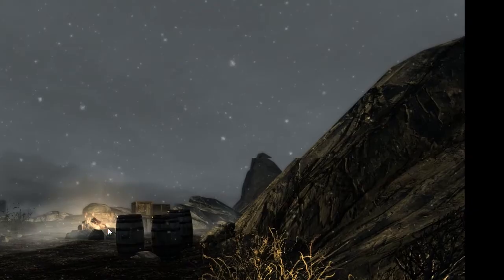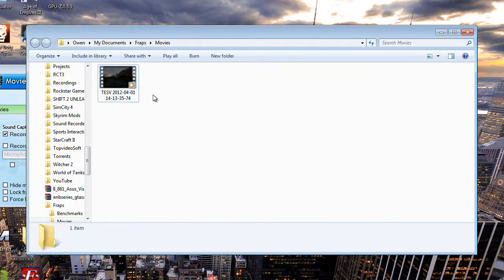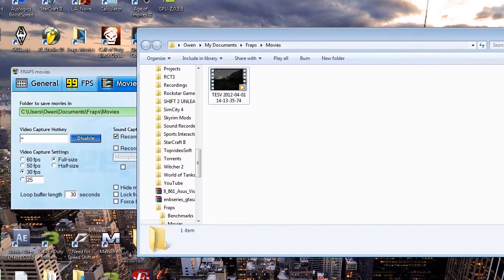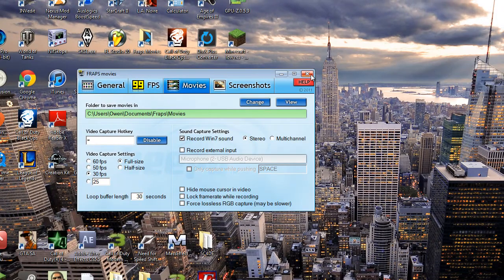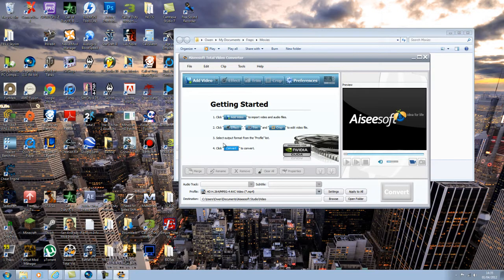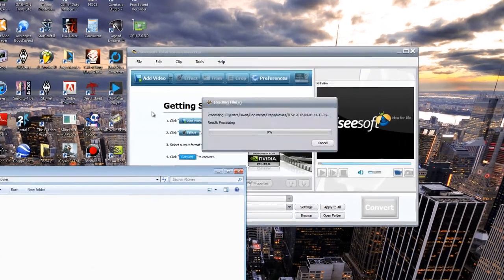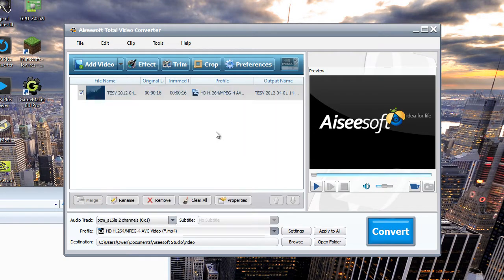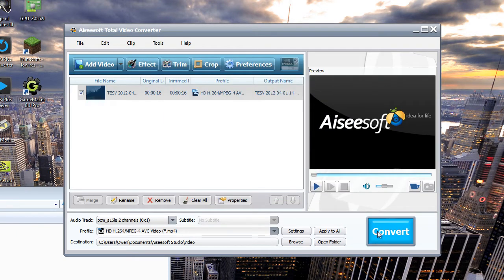How to Fix Errors with FRAPS and Sony Vegas (Crashing, Freezing etc.) + Reduce File Size by 90%+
This also reduces Fraps file sizes by about 94%!